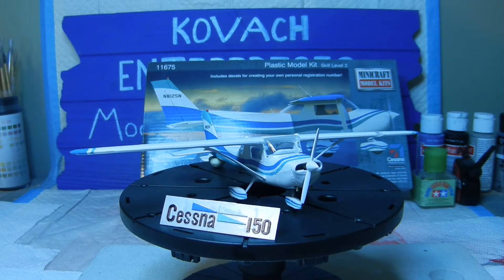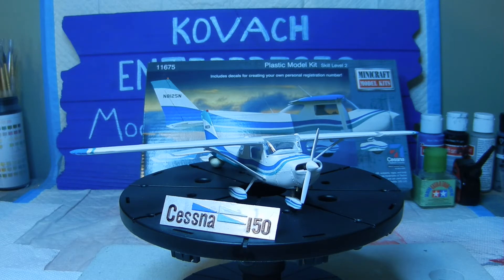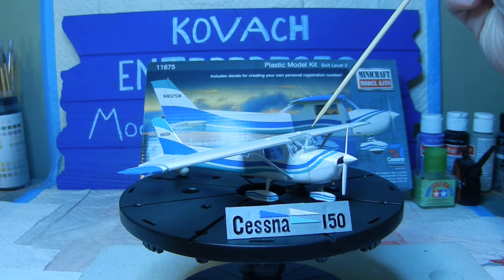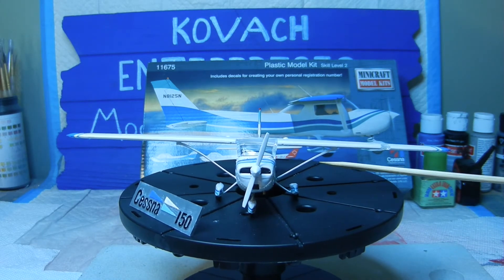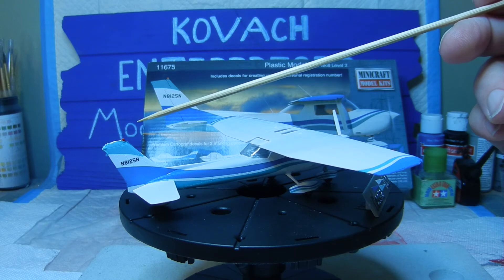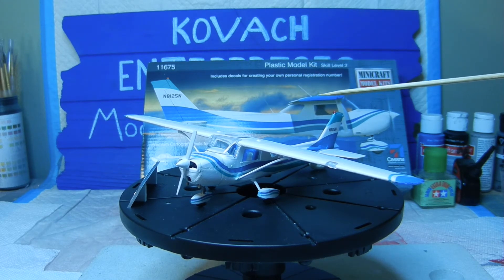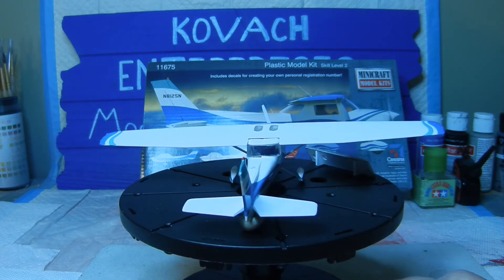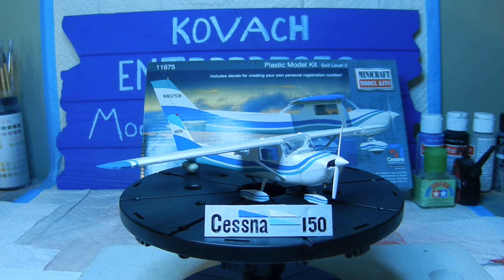Cessna 150 Finale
The completion of the Cessna 150 from Minicraft Model Kits